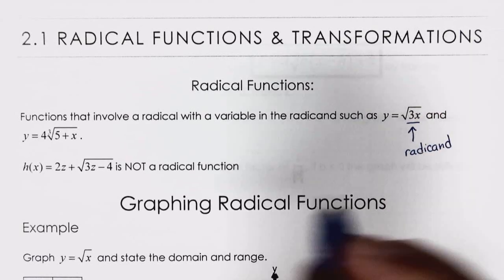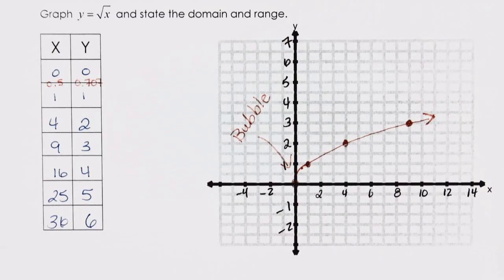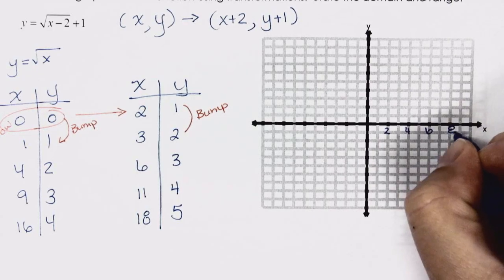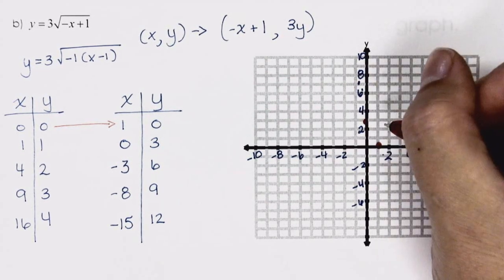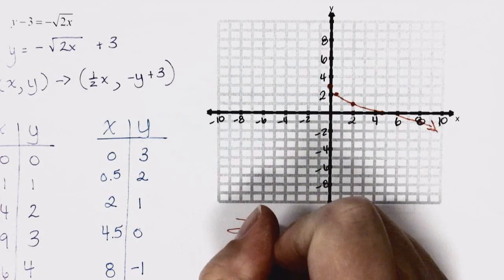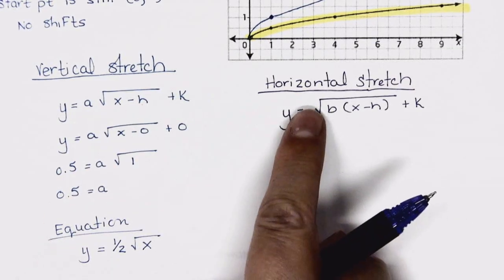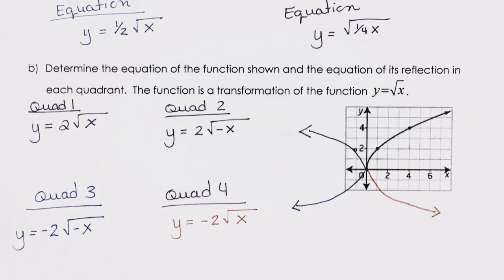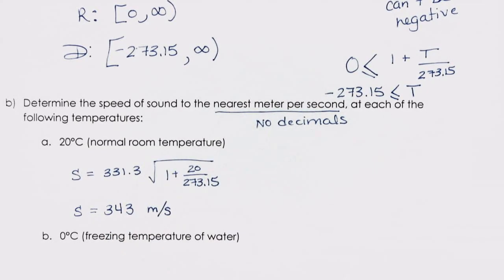2.1 Radical Functions